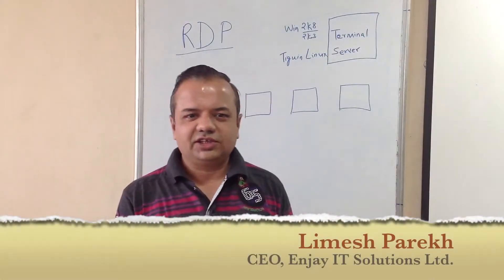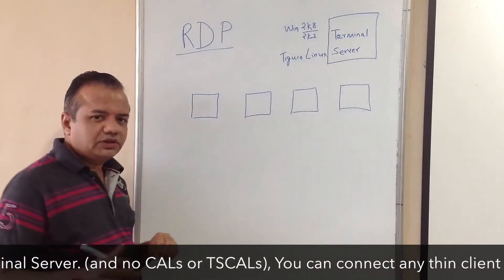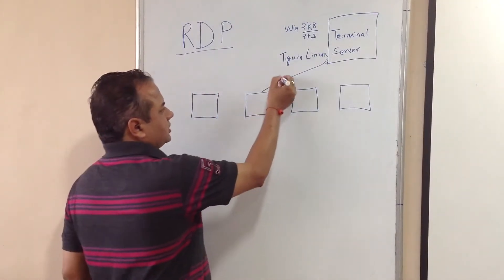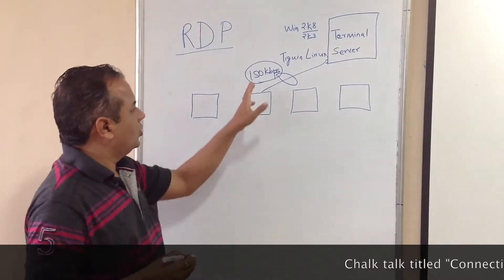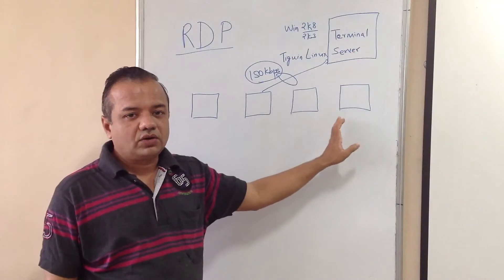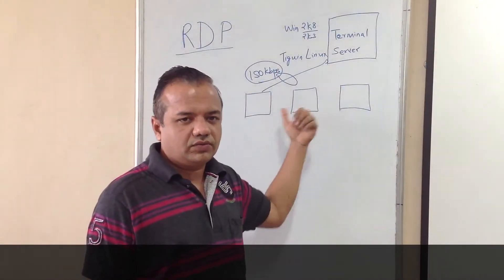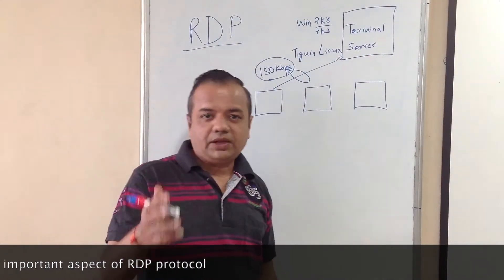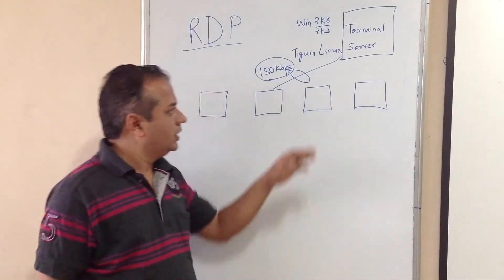Chalk Talk How a Thin Client Server Works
How RDP works ? what are its advantages and what are disadvantages of RDP protocol. How to take maximum advantage of the protocol.

Video explains best practices to follow when you set up a Thin client environment